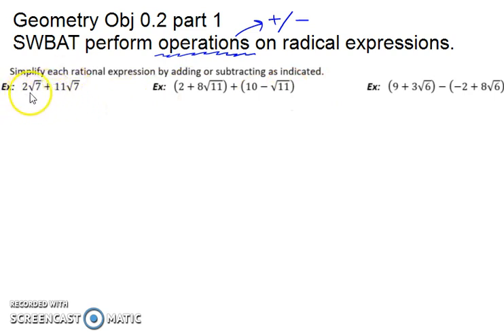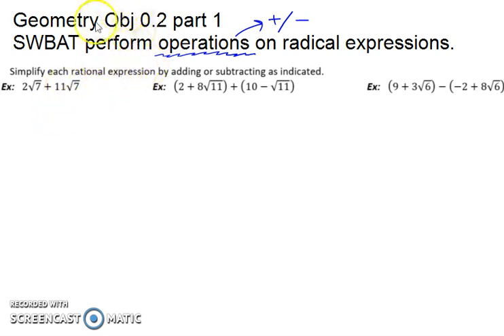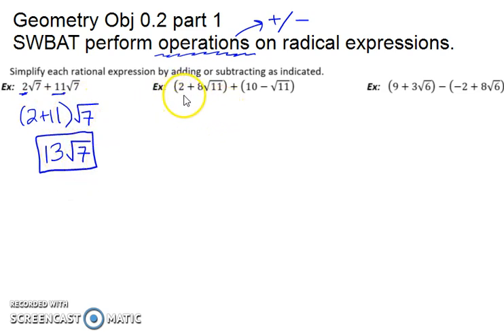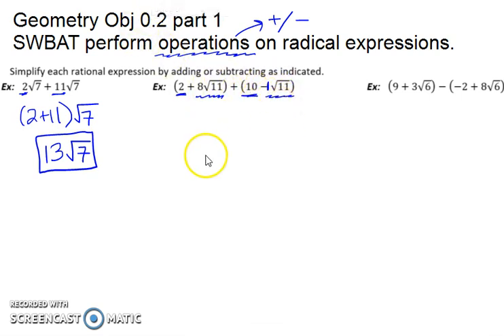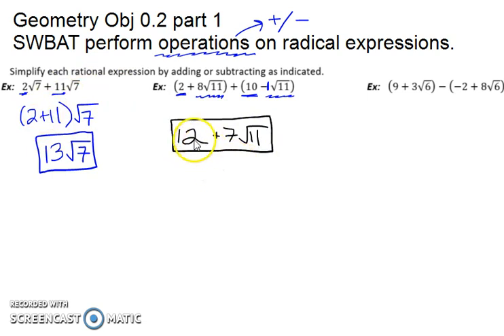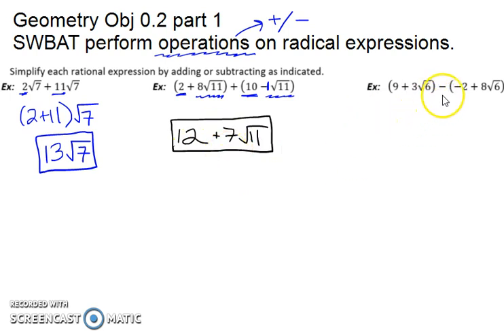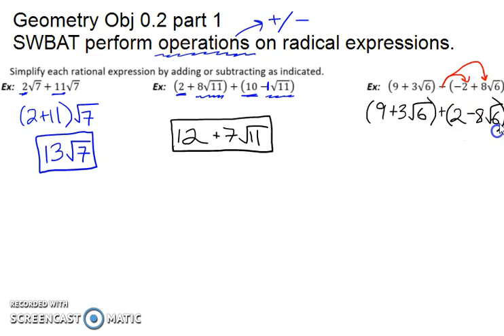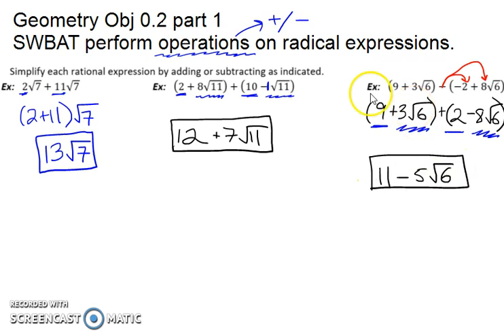G Obj 1.2: SWBAT perform operations on radical expressions.